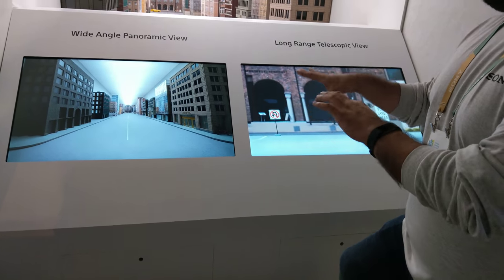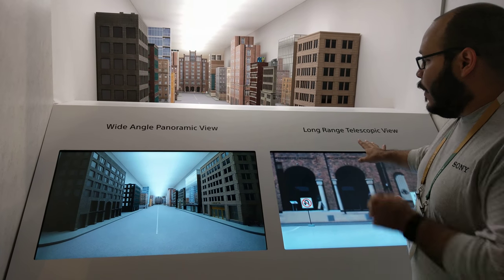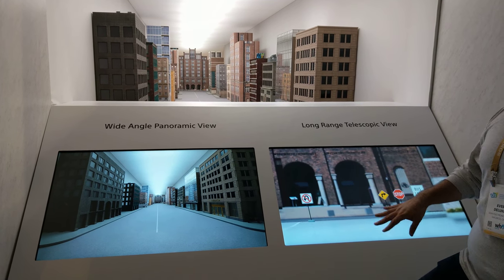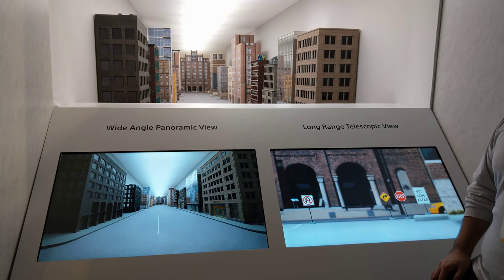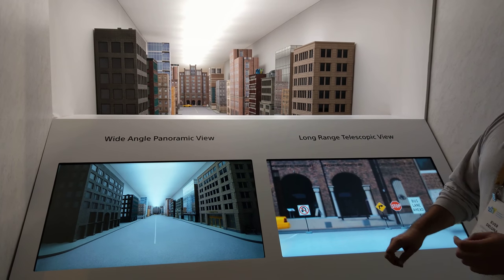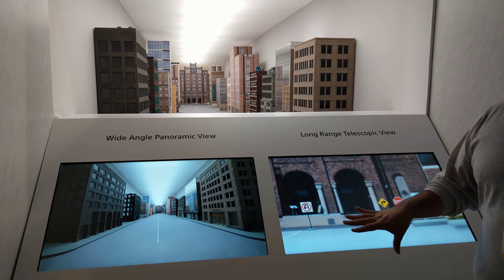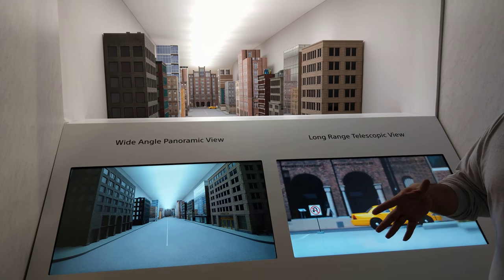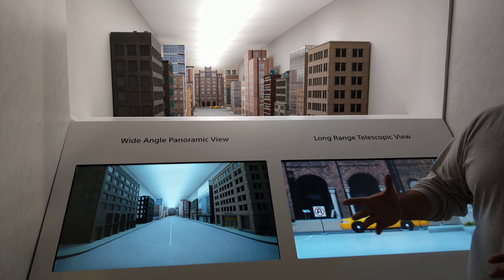Sony Automotive Image Sensor Solutions (Wide Angle and Long Range Views), CES 2018 [4K Video]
Sony - Automotive Image Sensor Solutions (Wide Angle and Long Range Views)

Video taken at CES 2018 from Sony booth.

All content in this video is owned by Sony Semiconductor Solutions Corporation.